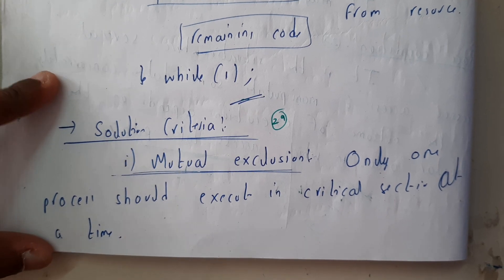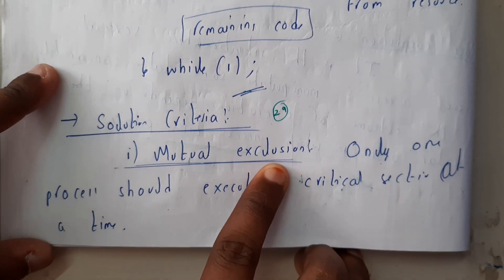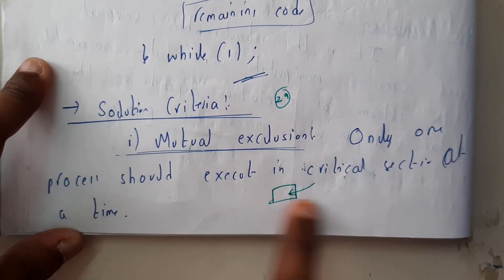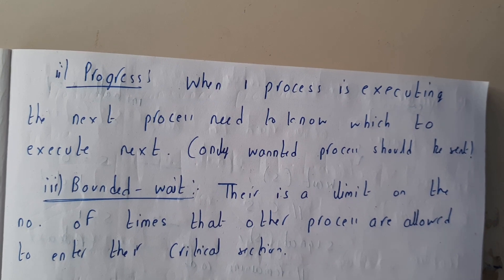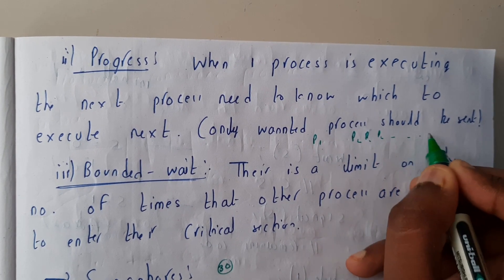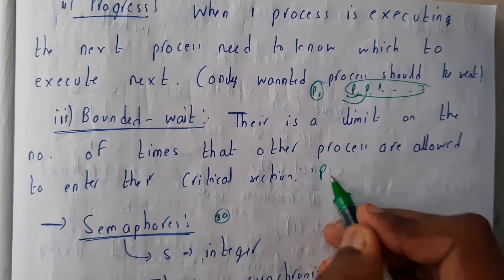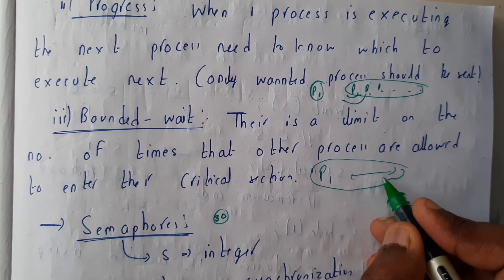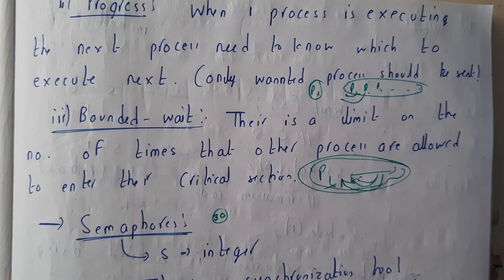27 Solution for cretical section